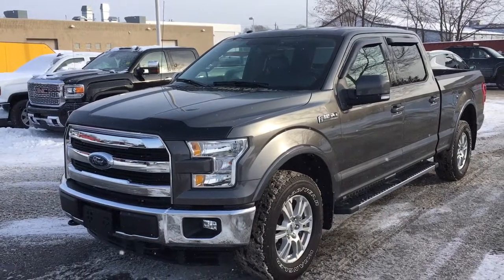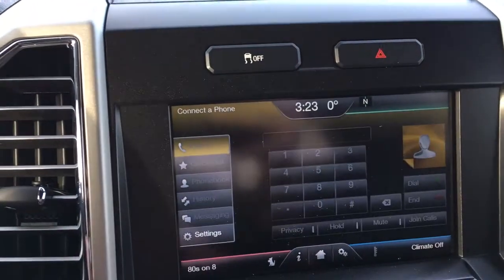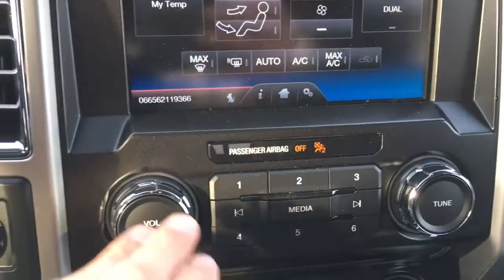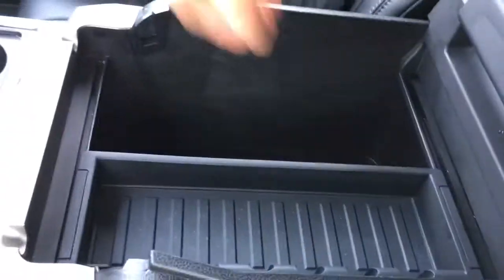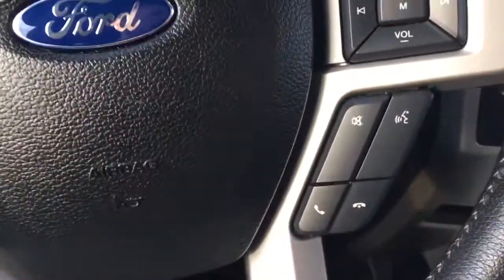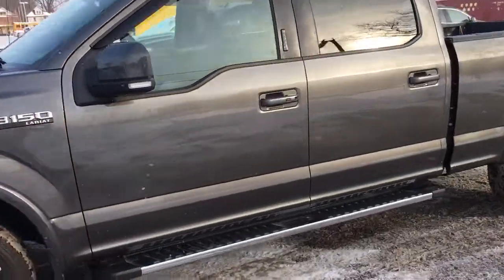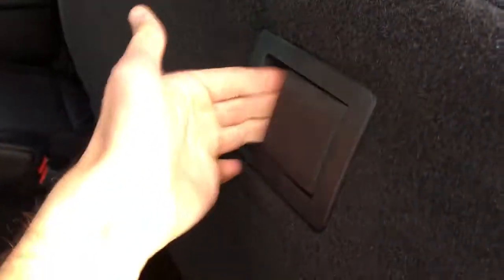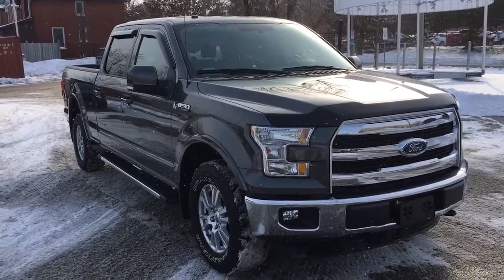Pre-Owned 2015 Ford F-150 SUPERCREW 5.0 Coyote V8 4WD Oshawa ON Stock#P3007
Oshawa Ontario
L1H 7L3